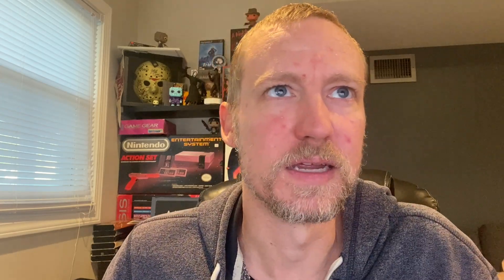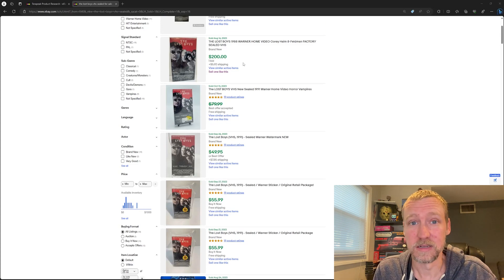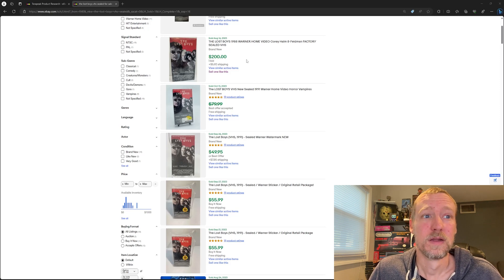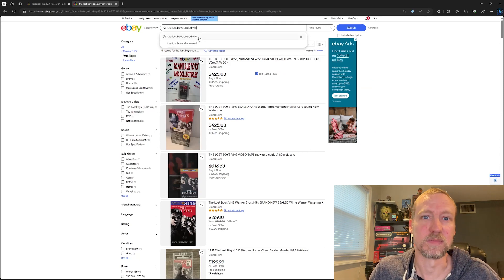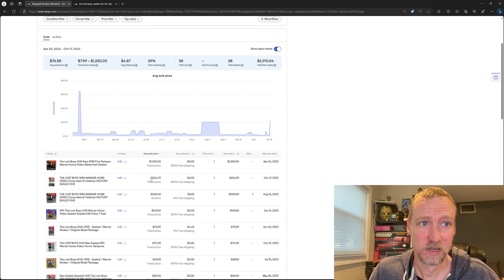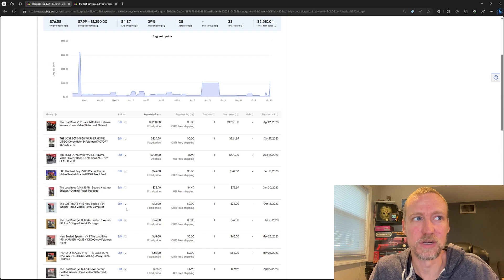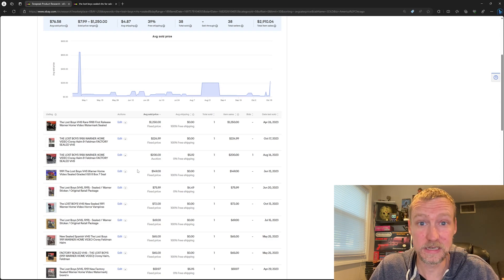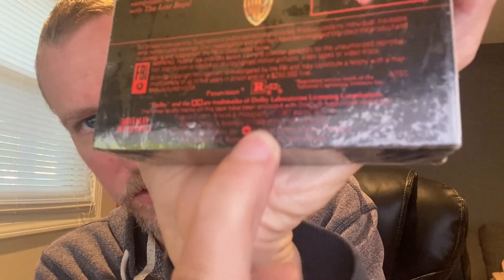I Sold This SEALED VHS Horror Movie for $225 on eBay, But Was it a MISTAKE?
Have you ever sold something on eBay and then dug a little deeper into the comps and found that you might have been able to make more money on it?

That's what happened to me with this sealed VHS copy of the horror movie The Lost Boys from 1987/1988. I didn't realize that there were different prints of the VHS tape and it turns out mine was a little more rare than I thought.

In hindsight I'm a little disappointed in myself for not doing the proper research, but I did reach out to the buyer to straight up ask him if he was going to resell it or not. And while there is nothing to say he wasn't lying, he told me that this was going to be graded and added to his personal collect. So because of that I actually feel fine about the sale at this price.

It also helps that I was way profitable on this VHS tape lot that I bought long before I even listed this copy of The Lost Boys. I was also informed that it's not a true first print, but still a very rare copy.

So is it annoying that I could have made more money? Absolutely, who doesn't want more money. But knowing that it's going to a collector and that I was already very profitable on the lot (not to mention I really had no clue what I had), then I'm totally ok with the sale and won't dwell on it anymore.

However, this is a good lesson - Always make sure you research if there are variants or rarer copies of something before you go to list it. It could make you some extra money in the long run.

You know anytime I come across any horror vhs tapes or sealed vhs tapes, I'm going to be researching them even more after this.